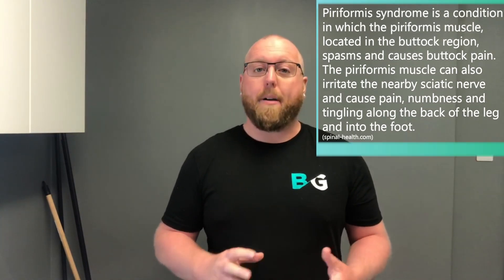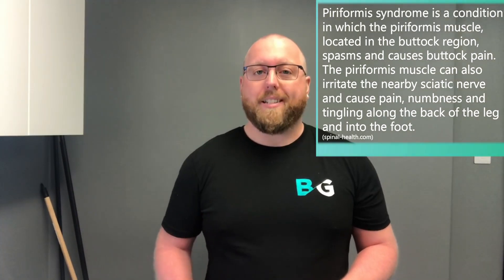Sciatica (Pifirformis Syndrome)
Is your Sciatica coming from your Piriformis?